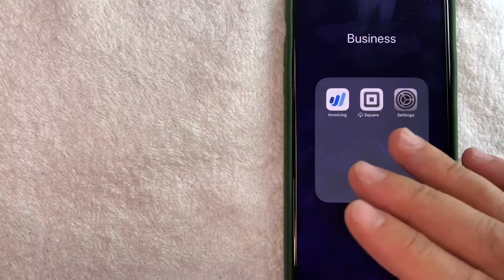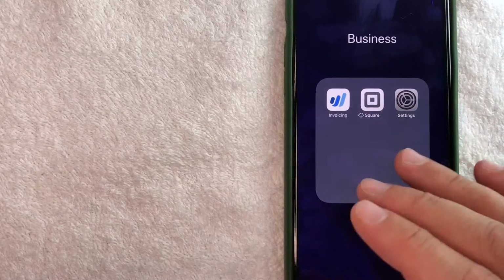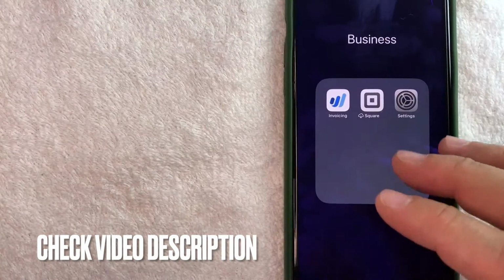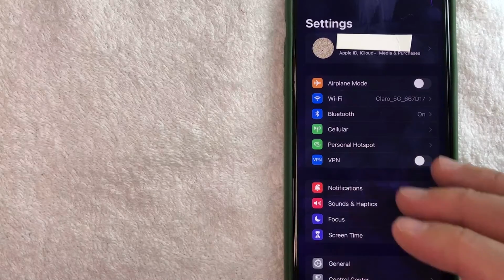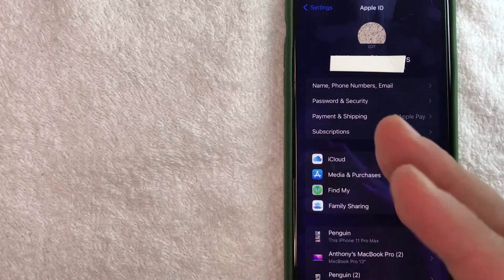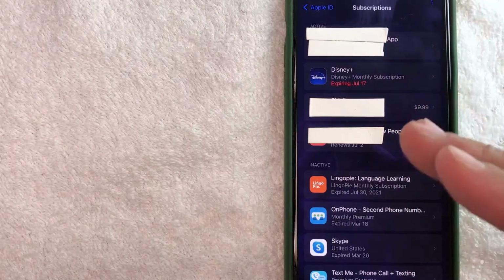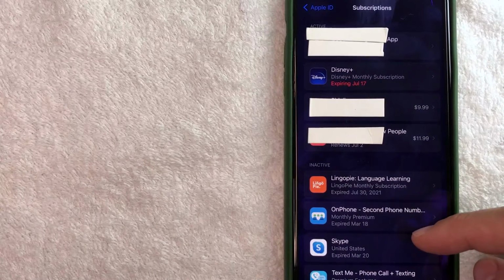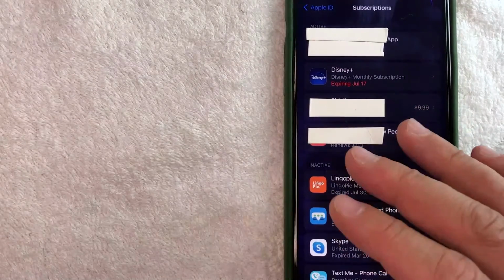✅ How To Check App Subscriptions On iPhone 🔴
The iPhone is a line of smartphones designed and marketed by Apple Inc. All generations of the iPhone use Apple's iOS mobile operating system software. The first-generation iPhone was released on June 29, 2007, and multiple new hardware iterations with new iOS releases have been released since.

The user interface is built around the device's multi-touch screen, including a virtual keyboard. The iPhone has Wi-Fi and can connect to cellular networks. An iPhone can take photos, play music, send and receive emails, browse the web, send and receive text messages, record notes, perform mathematical calculations, and receive visual voicemail. Shooting video also became a standard feature with the iPhone 3GS. Other functionality, such as video games, reference works, and social networking, can be enabled by downloading mobile apps. As of January 2017, Apple's App Store contained more than 2.2 million applications available for the iPhone.